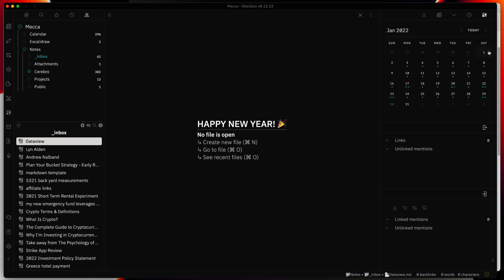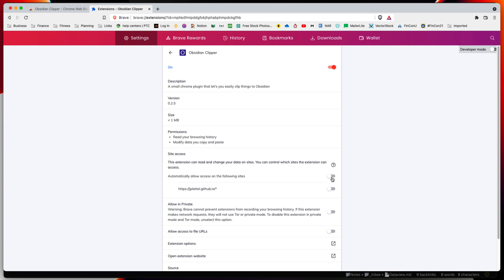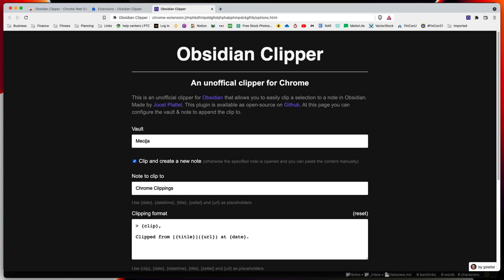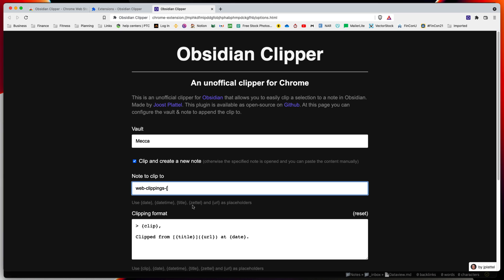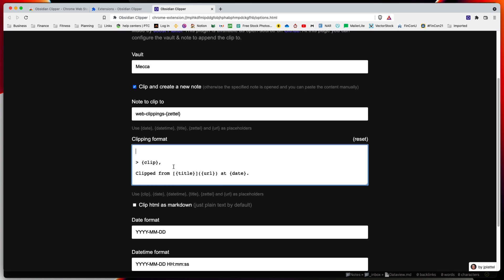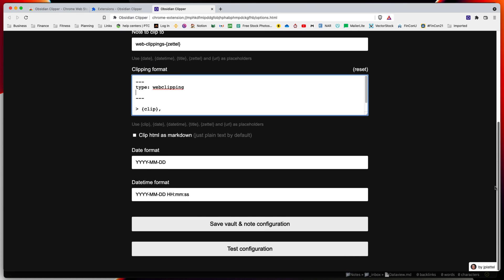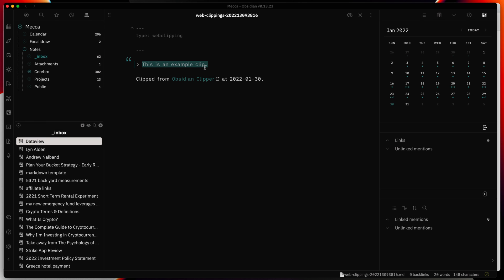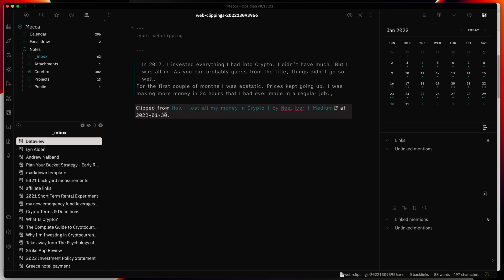Obsidian Clipper - Clip Web Content With Ease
In this video, I show how to use the Obsidian Clipper browser extension. Obsidian is a next-generation note-taking tool aiming to compete with the likes of Roam Research and it's 100% FREE! It can assist you in building a connected personal knowledge management system.